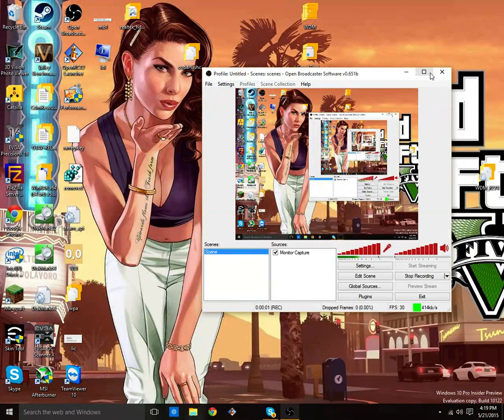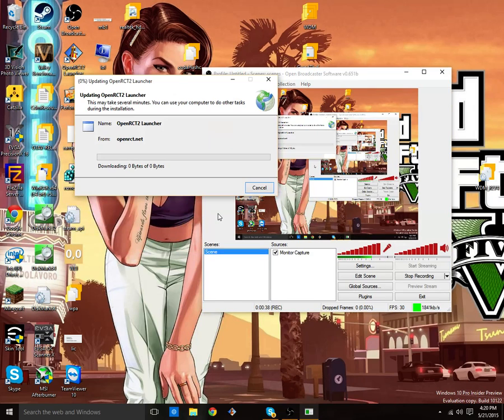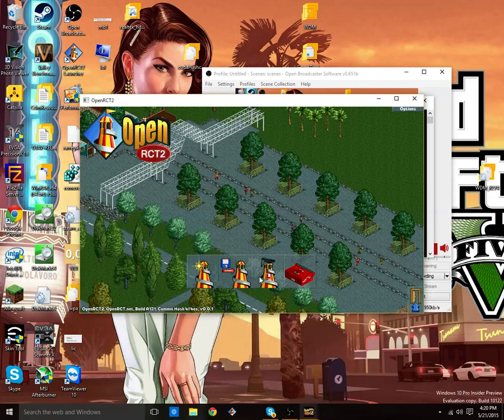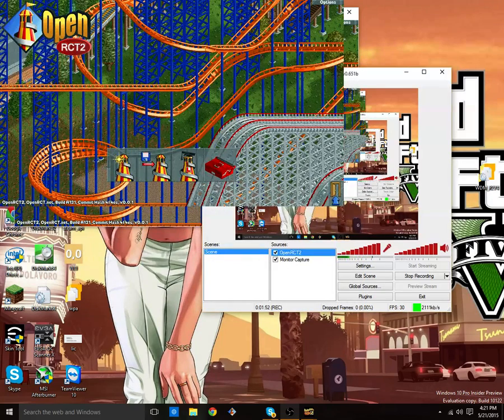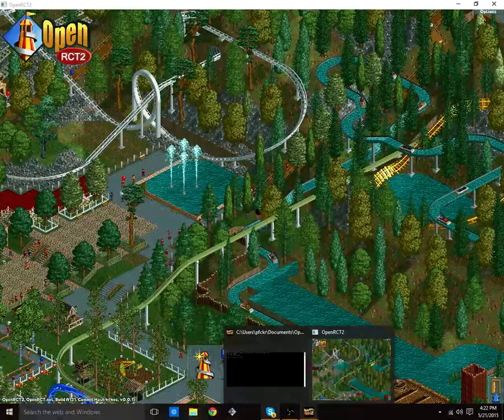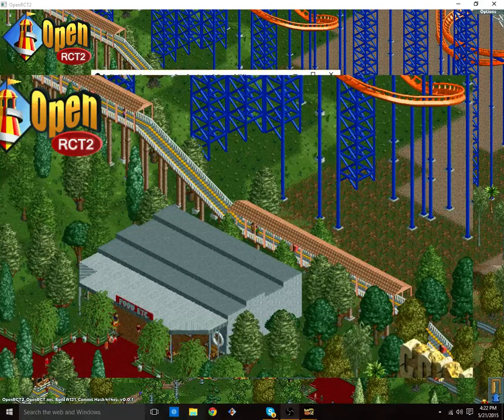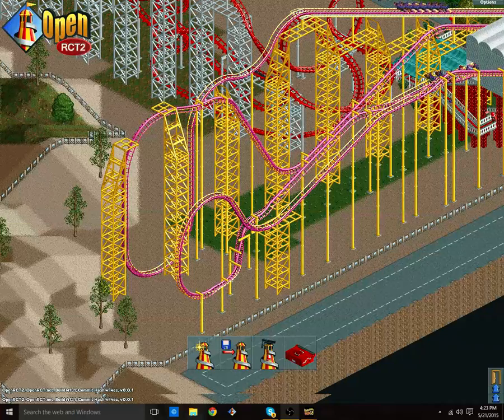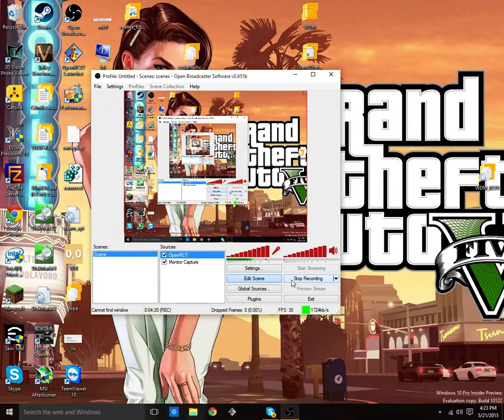How to Stream OpenRCT2 to Twitch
Hello, watch this video to find out how to Stream OpenRCT2 to Twitch!